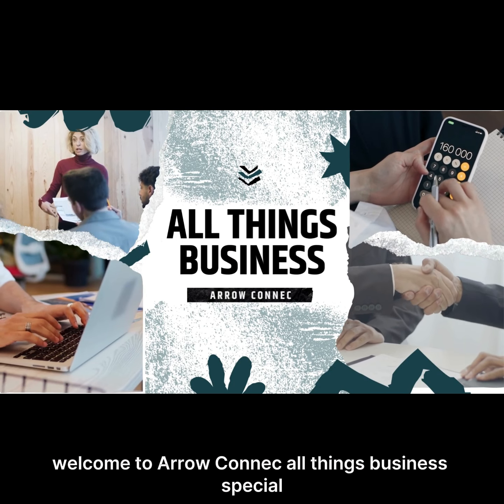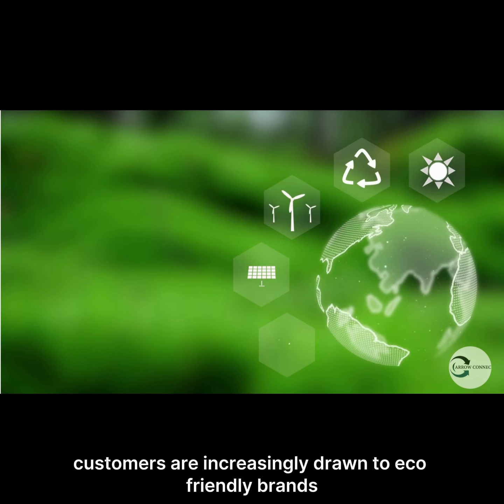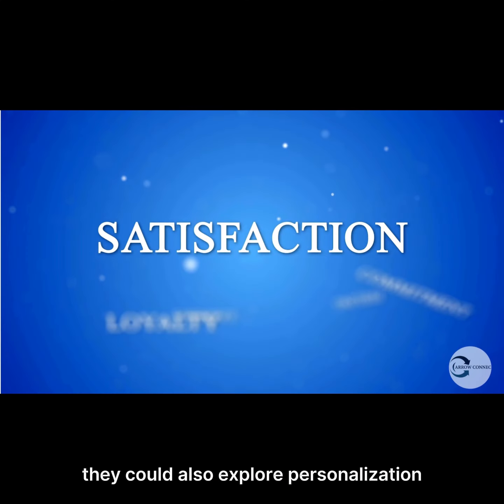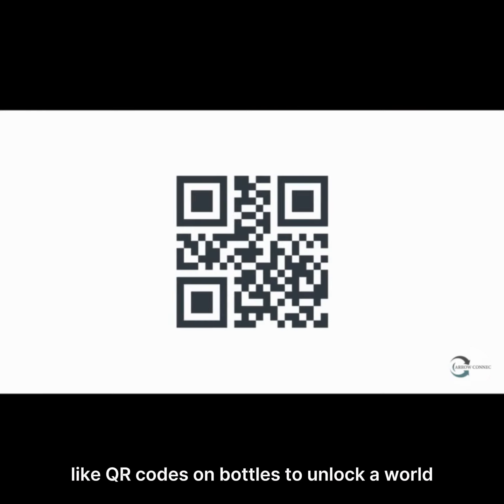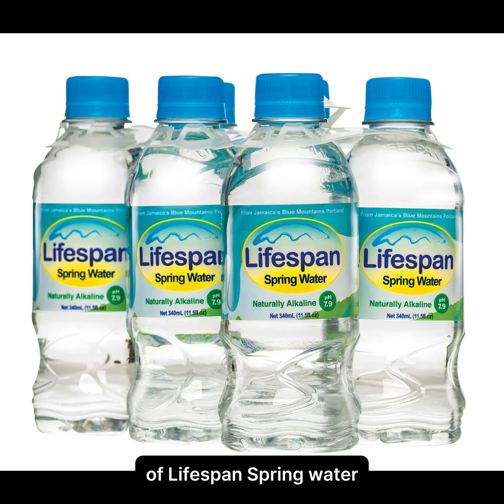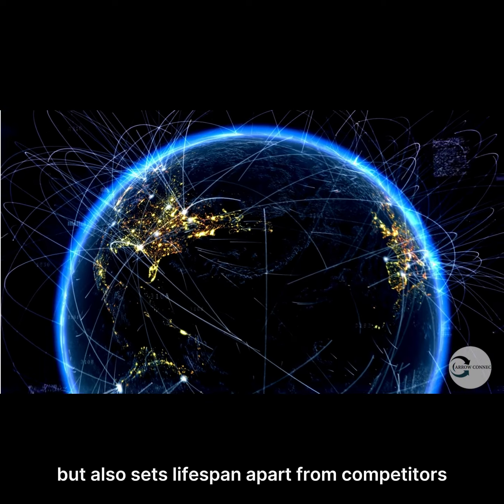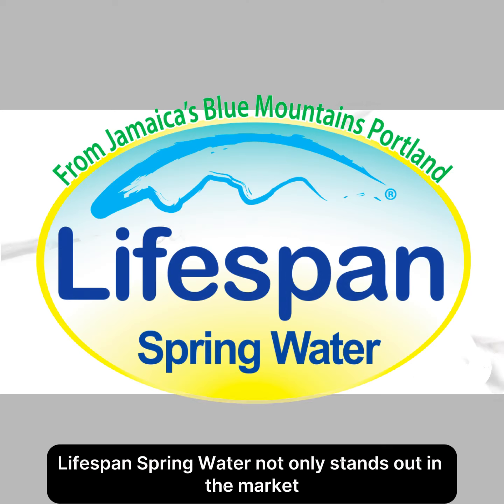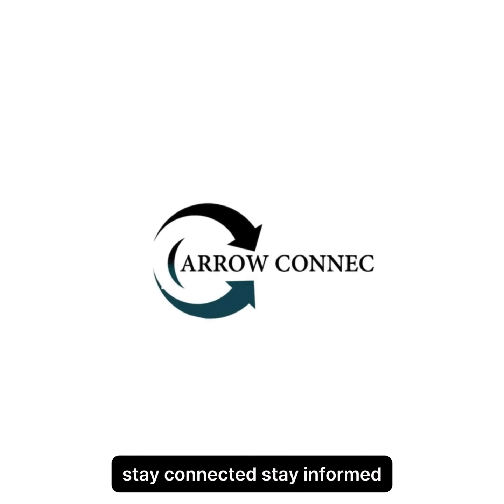Unleashing Lifespan Spring Water: Strategies for Sales Boost & Customer Engagement!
To enhance sales and build customer engagement for Lifespan Spring Water, tapping into an uncontested market space can involve several strategic approaches:

Sustainability Focus: Emphasize sustainability in packaging and production processes. Customers are increasingly drawn to eco-friendly brands. Using biodegradable or recycled materials for bottles and promoting responsible water sourcing can attract environmentally conscious consumers.
Health and Wellness Campaigns: Position Lifespan Spring Water as not just a beverage, but a lifestyle choice that promotes health and wellness. Collaborate with health experts or influencers to endorse the brand's benefits and educate consumers about the importance of hydration.
Community Involvement: Engage with local communities through sponsorship of events, clean-up initiatives, or partnerships with health-related organizations. This fosters a positive brand image and builds trust among consumers.
Personalization and Customization: Offer personalized bottle labels or allow customers to customize their orders with flavor additions or packaging options. This creates a unique experience for consumers and encourages brand loyalty.
Technology Integration: Utilize technology such as QR codes on bottles to provide access to exclusive content, discounts, or information about the water source. This enhances consumer interaction with the brand and creates a sense of exclusivity.
Subscription Models: Implement subscription-based services where customers can receive regular deliveries of Lifespan Spring Water. Offering discounts or perks for subscribers can incentivize long-term commitment to the brand.
Storytelling and Brand Narrative: Develop a compelling brand story that highlights the journey of Lifespan Spring Water, including its origins, commitment to quality, and impact on communities. Story-driven marketing resonates with consumers and helps differentiate the brand from competitors.
Education and Transparency: Educate consumers about the water purification process, the benefits of spring water, and the company's commitment to transparency and quality control. Building trust through transparency can strengthen customer loyalty.
By combining these strategies, Lifespan Spring Water can differentiate itself in the market, attract new customers, and foster meaningful engagement with its audience.